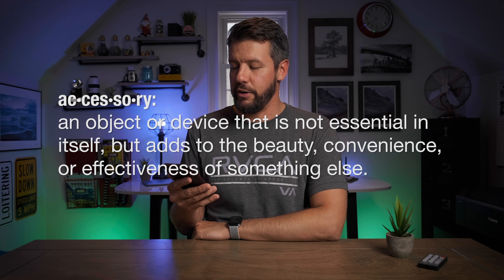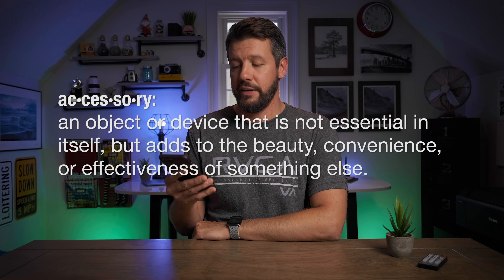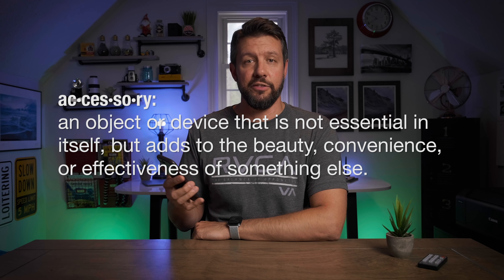TOP 13 Landscape Photography ACCESSORIES UNDER $100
In this week’s episode, we discuss my top 13 landscape photography accessories UNDER $100. Many of the most commonly used photography items will not be on this list such as, camera bodies, lenses, tripods and camera bags as all of those items are well over $100. Plus, those items aren't exactly considered "accessories" as they're all essential pieces of gear for landscape photography. The items that are on this list are true photography accessories that I've been using for the past couple years and I think are the best available on the market today, for the price.

Photography gear and camera accessories can be quite expensive and I've found myself on numerous occasions searching for the best gear for the money (value) as opposed to the best on the market. So if you find yourself in a similar position where you're in the market for some new landscape photography accessories, but are on a budget this video may help you. I've rated the accessories on this list in order of price, with the #1 accessory being the least expensive.

I hope you're able to pick up a couple accessory ideas from this video that you may not have thought of before and if I didn't mention your favorite photography accessory, please let me know what it is in the comments below.

-Mark D.

*Landscape Photography Accessories*
#13 Samsung T5 500GB SSD
#12 NRS Boundary Socks
#11 Vallerret Markof Gloves
#10 Hoya Circular Polarizer
#9 Black Diamond Storm Headlamp
#7 Pelican SD Card Case
#6 Shimoda Small Accessory Case
#5 Small Moleskin Case
#4 Backpack Rain Cover
#3 Think Tank Red Whips
#2 XL Rocket Blower
#1 Zeiss Microfiber Cloth

Vlogging Camera
Best Wide Angle Lens
My Long Lens